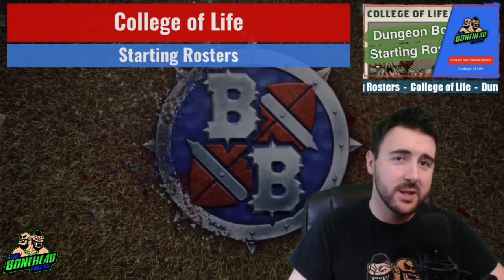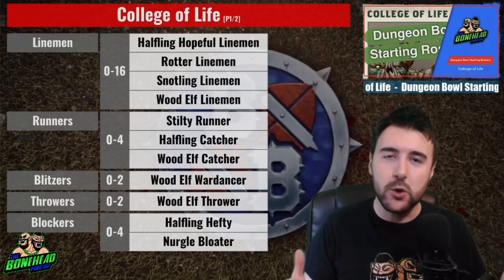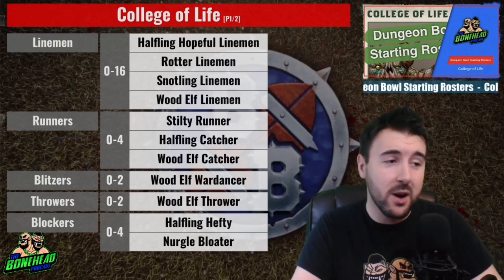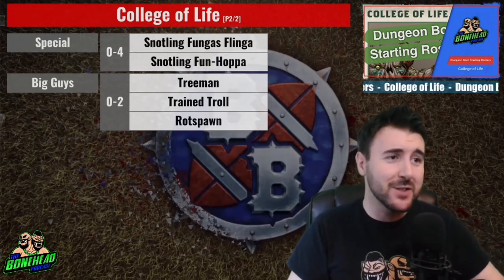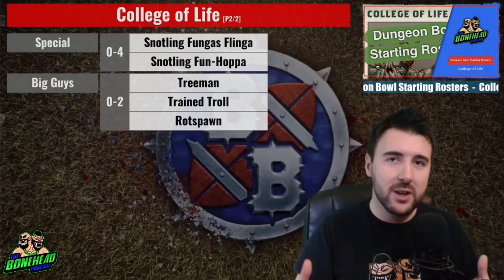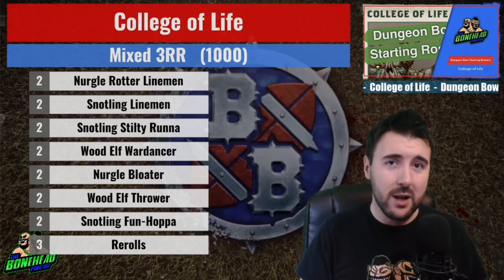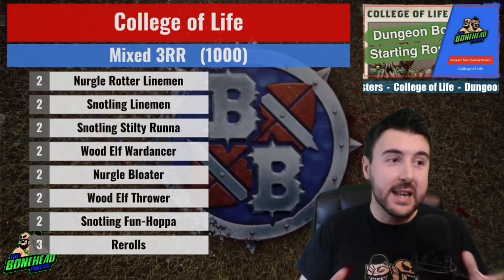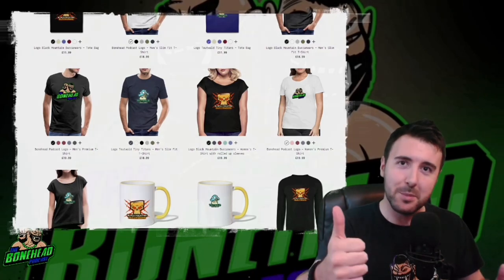College of Life - Dungeon Bowl Starting Rosters (Bonehead Podcast)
Let’s check out some starting rosters for Dungeon Bowl!